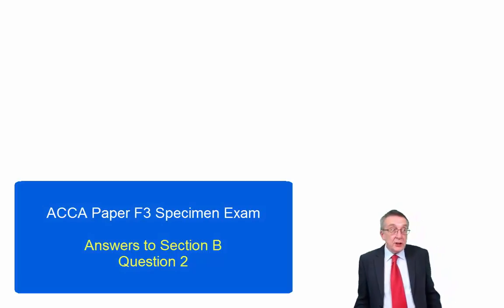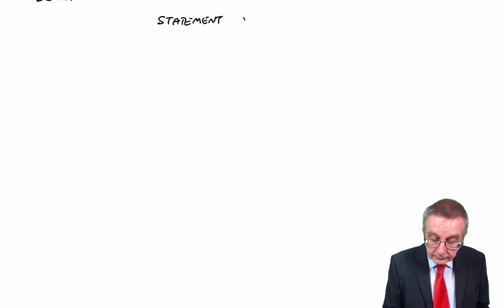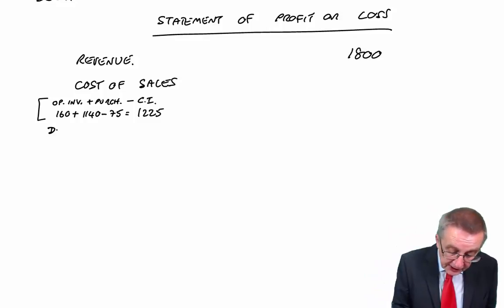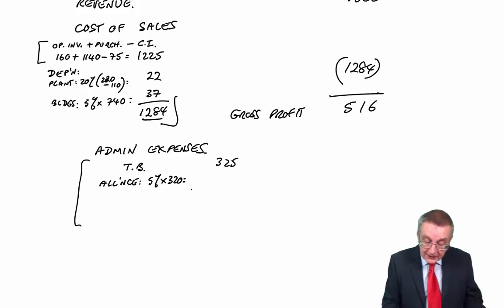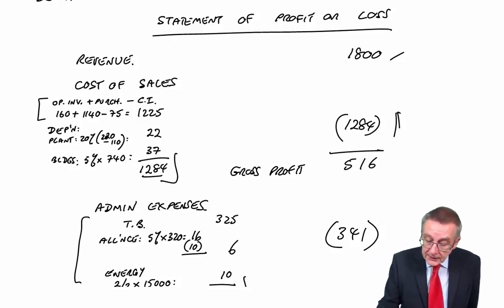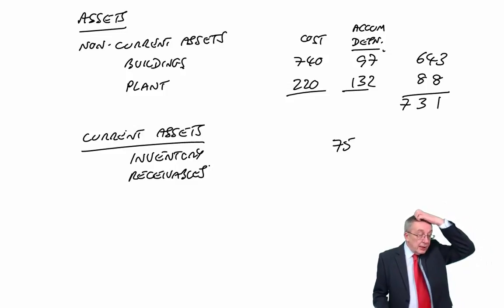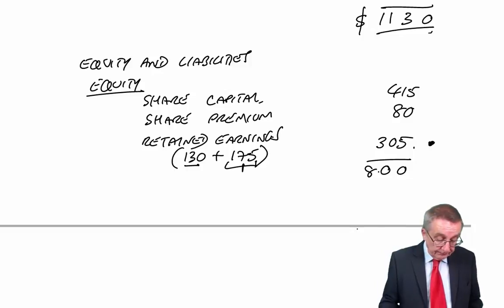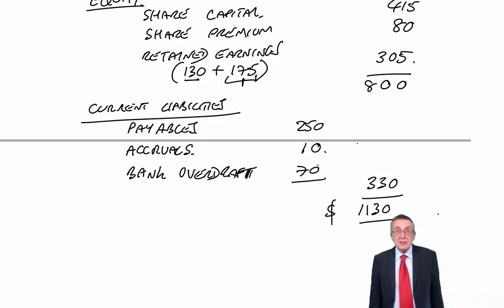ACCA F3 Specimen Exam Section B Question 2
Watch F3 revision lectures working through the past ACCA exam questions

Free lectures for the ACCA F3 Financial Accounting / FIA FFA